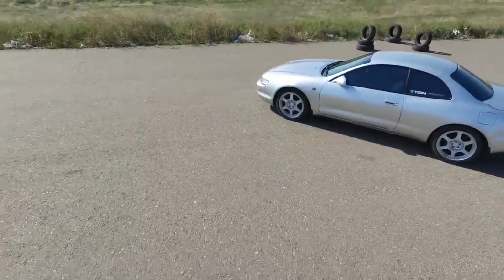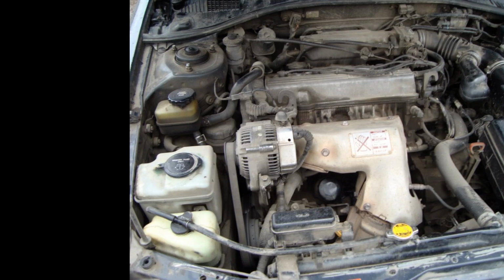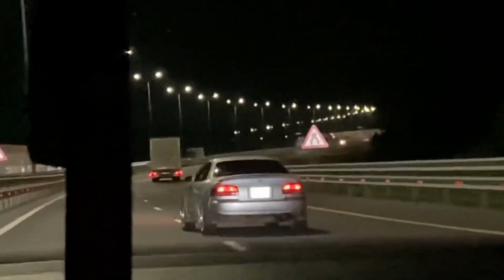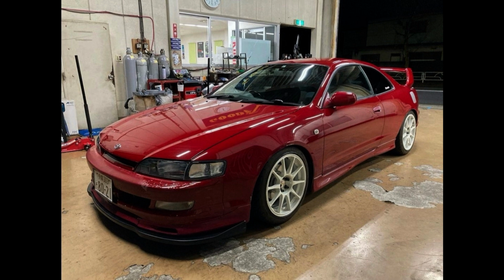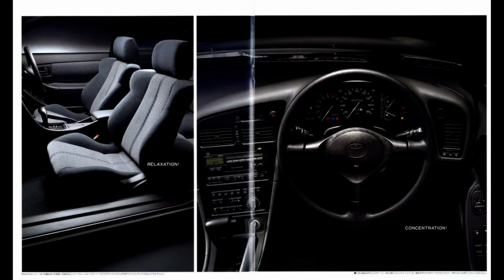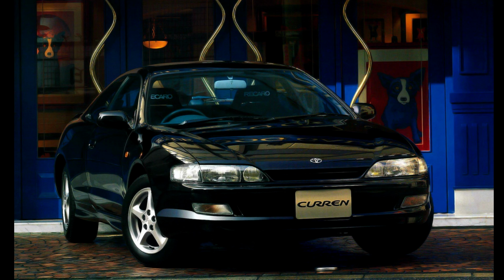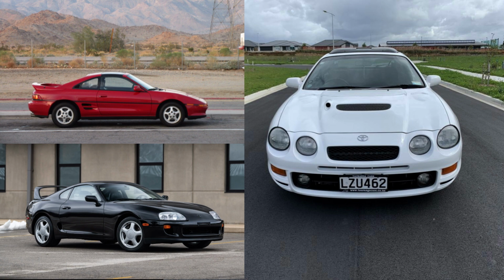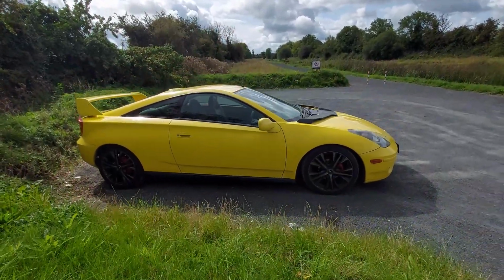Toyota Curren The Forgotten JDM Legend Mini Documentary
We explore one of the most forgotten JDM cars of the 90s. The Toyota Curren is a JDM Legend in its own right, yet it is one of the most forgotten Japanese cars. Does it deserve JDM icon status?